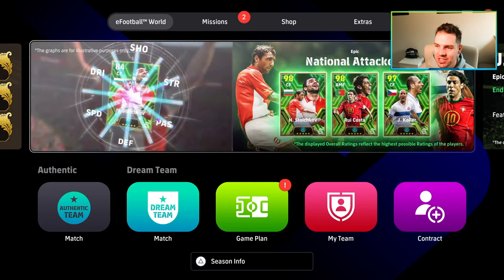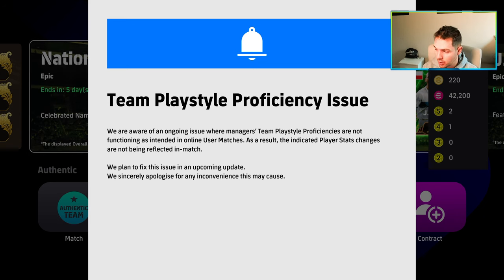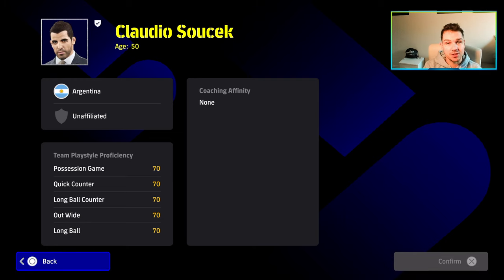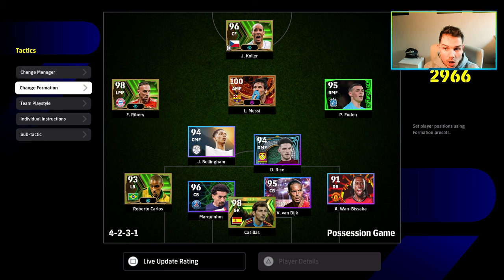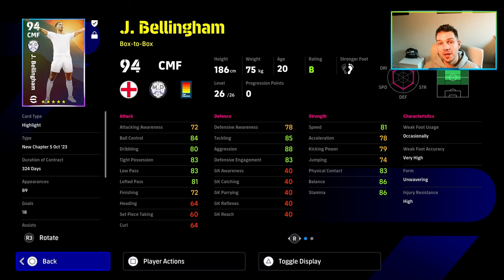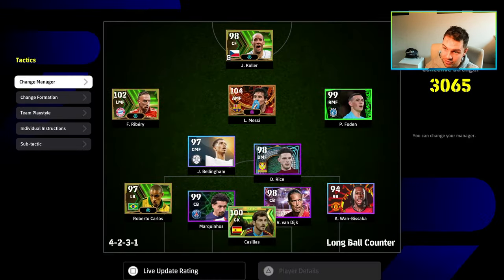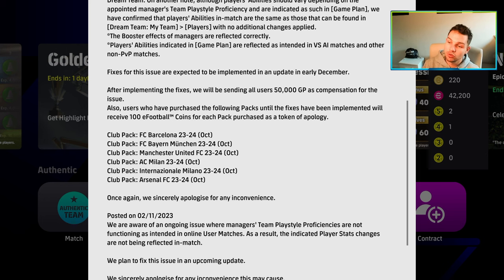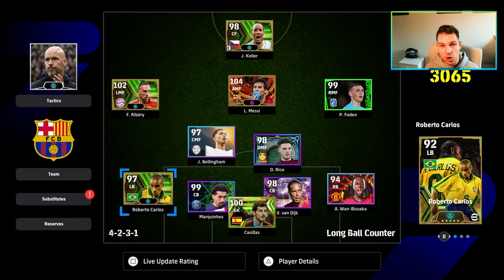eFootball 24 | FREE COINS & GP - MANAGER ISSUE EXPLAINED